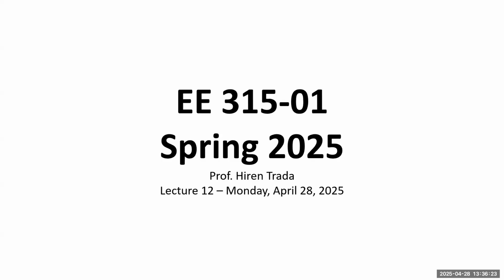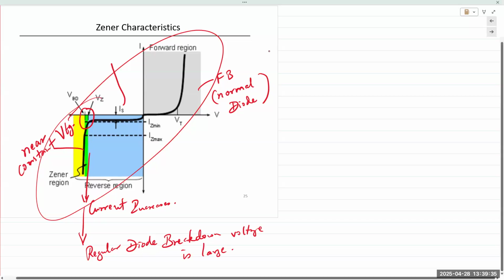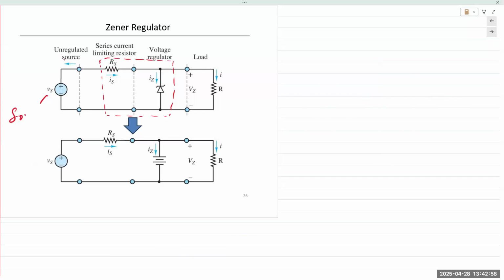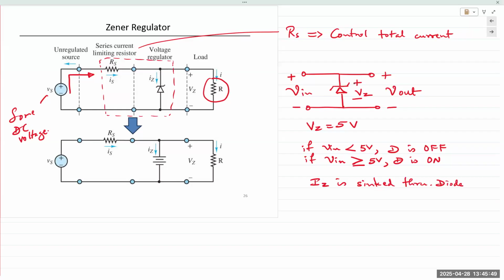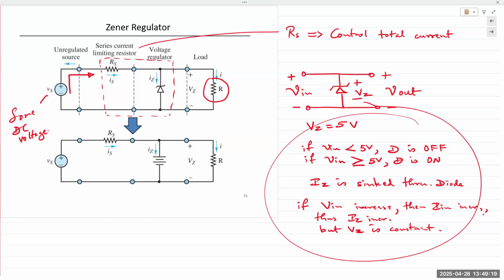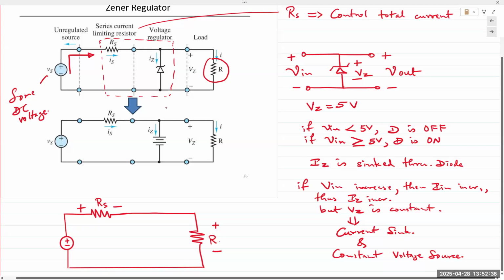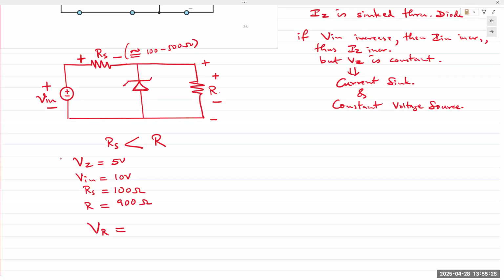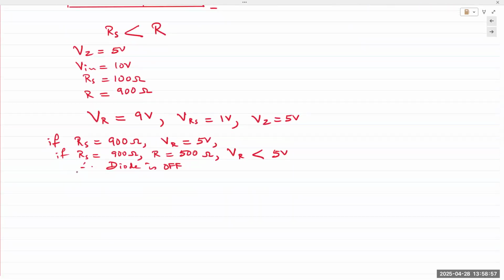EE 315-01 - Lec 12 - 2025_04_28 - Zener